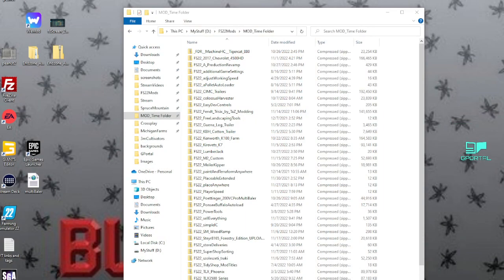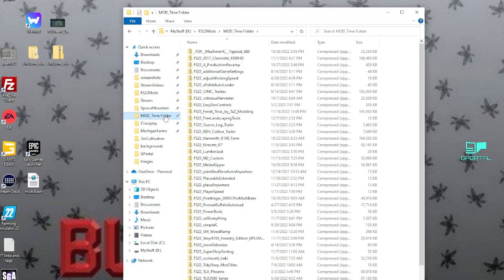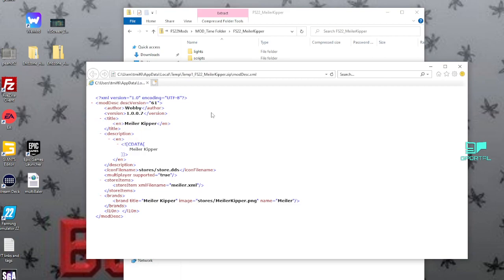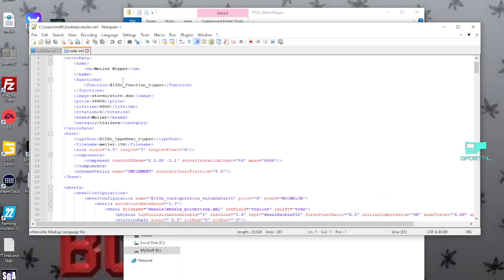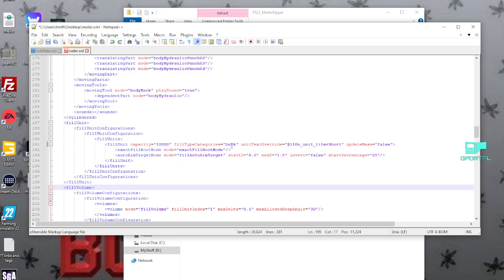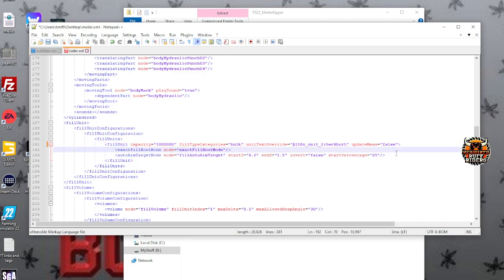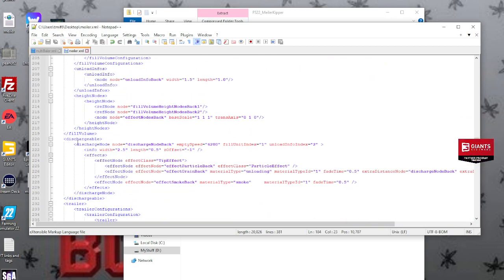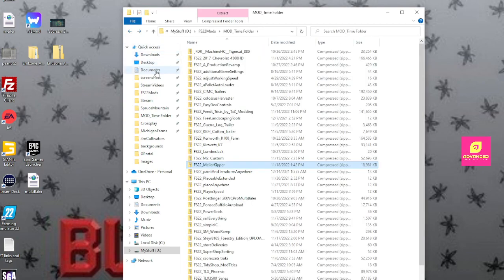Edit XML capacity for FS22! My way...